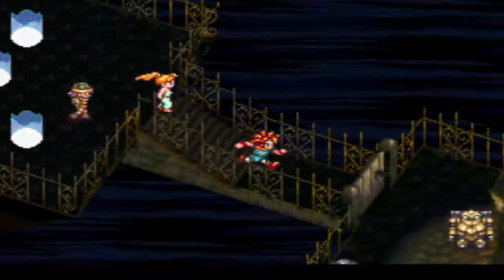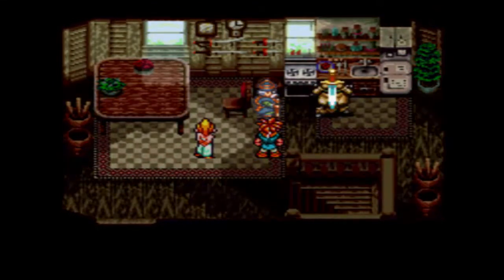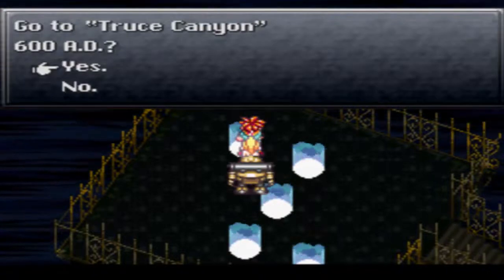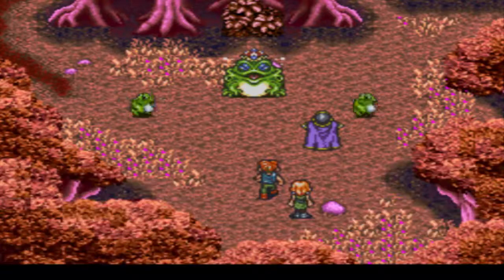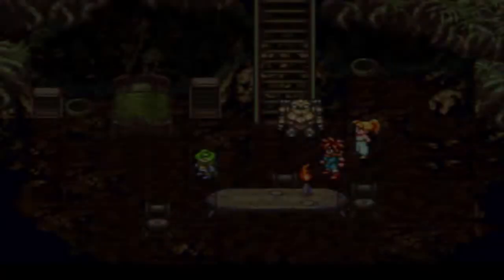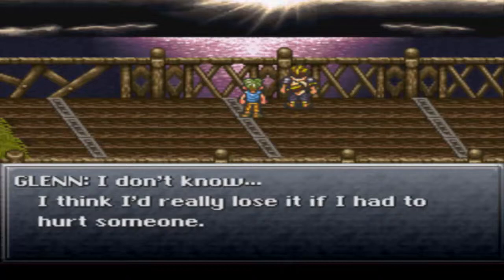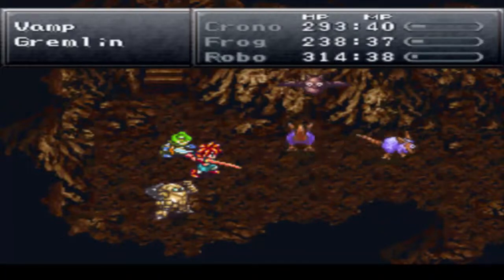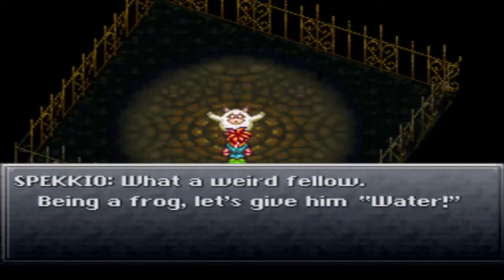Chrono Trigger (part 13)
I don't know why I've been defaulting to British accents in this LP. Oh well.

Chrono Trigger was developed and published by Square, please support them by buying the port on Steam!